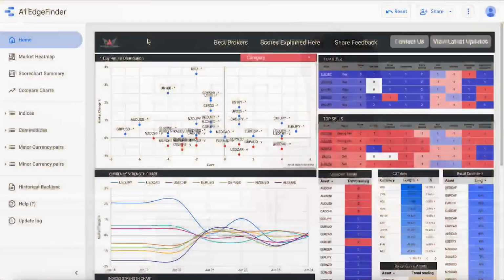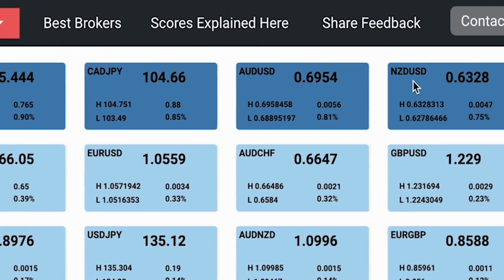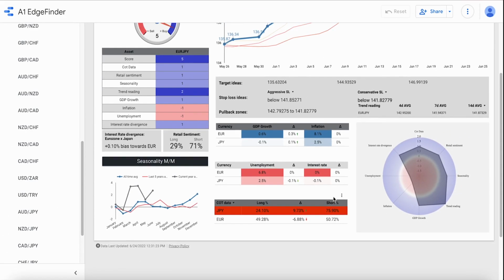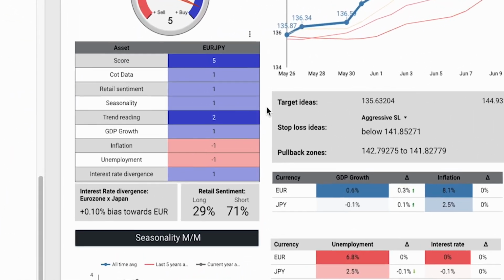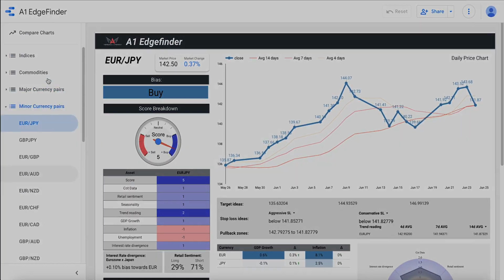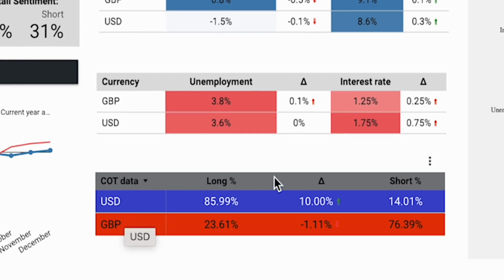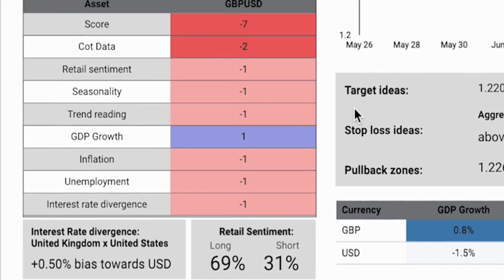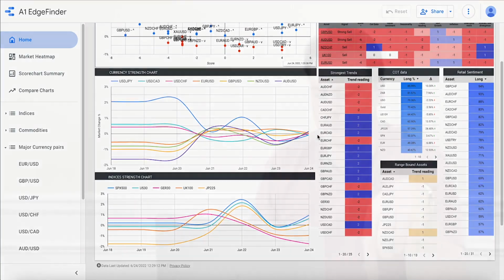Best Forex Setups: Strong Buys & Sell Signals! [EUR/JPY, USOIL, USD/CAD, GBP/USD]